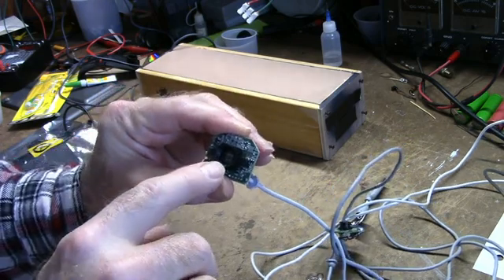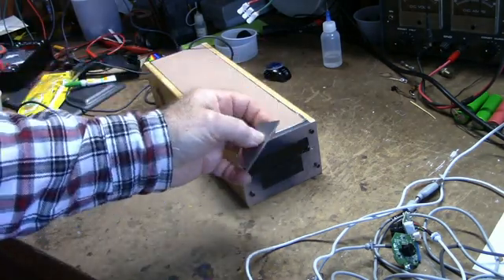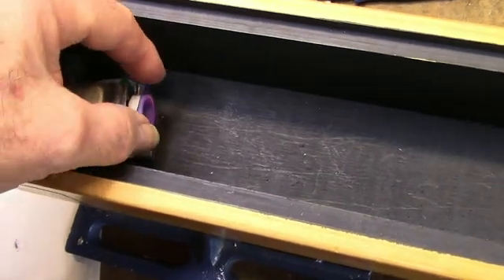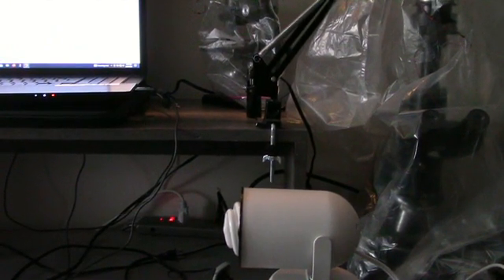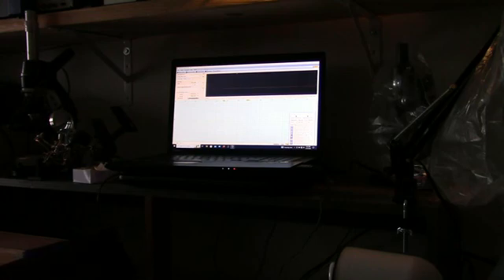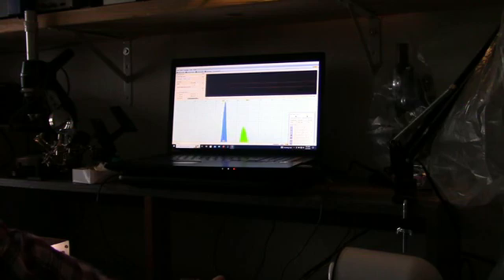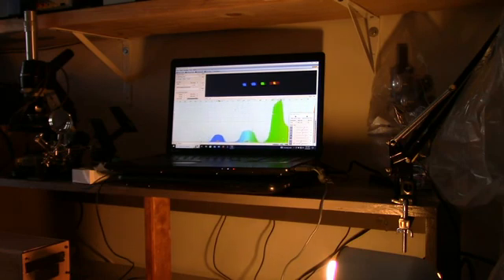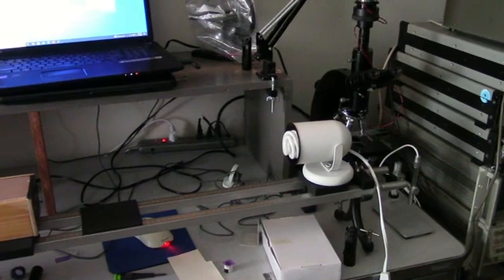Spectrometer Homebrew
Homebuilt Spectrometer using surplus webcam and Theremino spectrometer software